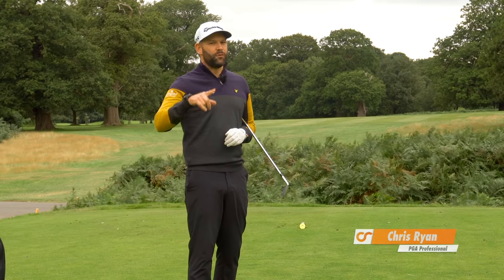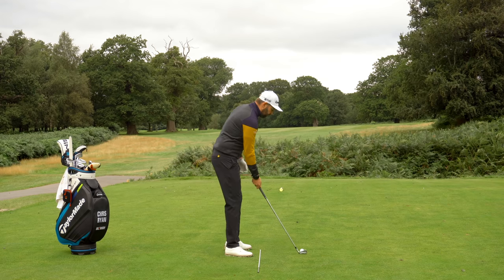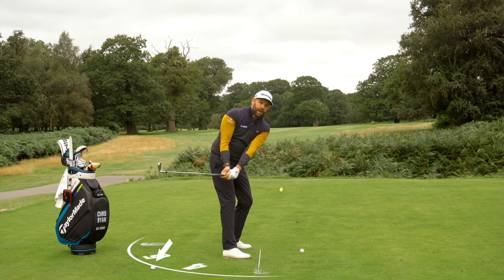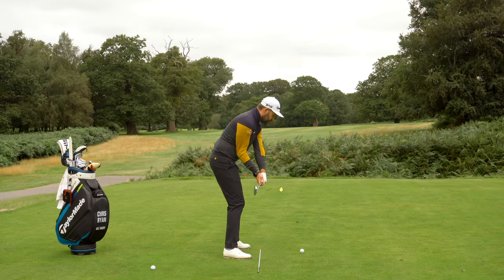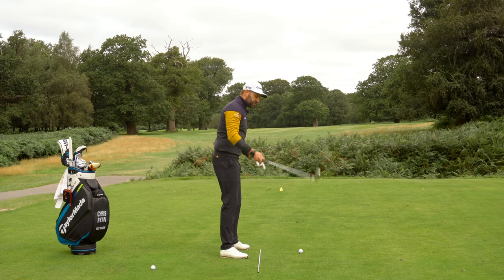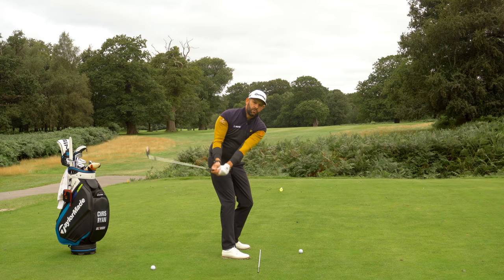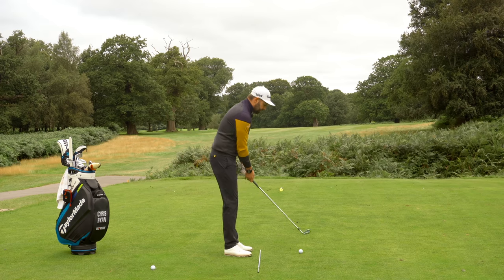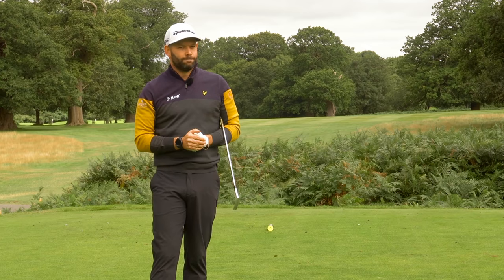The Game Is So Much Easier When You Nail This Position!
We all know that impact is key, but the delivery position is also just as important, the game is so much easier when you nail this position, but just how do you do that?

Well it can be as simple as making two easy moves and in this weeks video I show you exactly what they are and how to nail the delivery position.

00:00 Intro
00:57 What is delivery
01:54 The drill
03:38 Get the perfect delivery
06:43 Blending it together

🤝Partners
TaylorMade